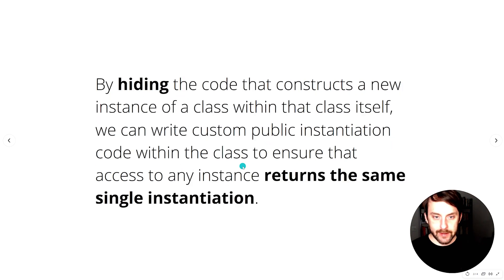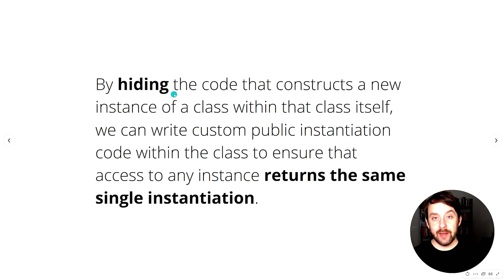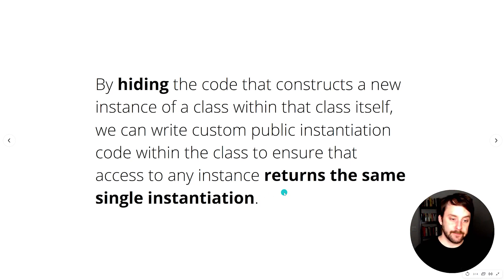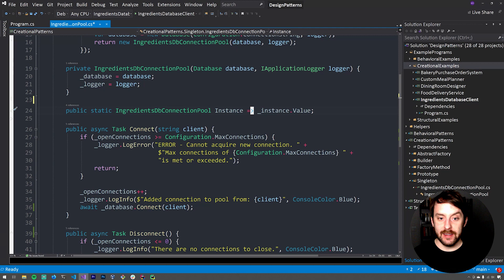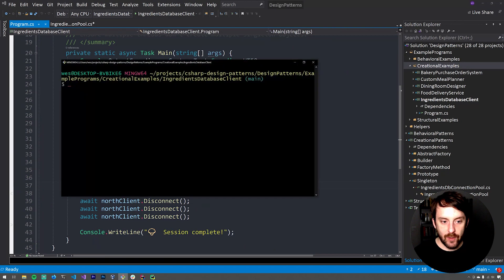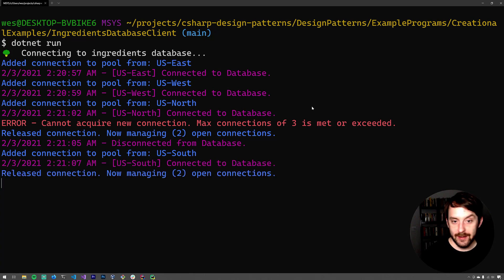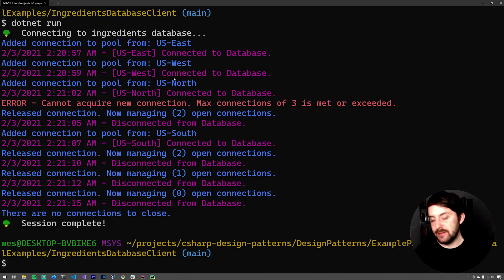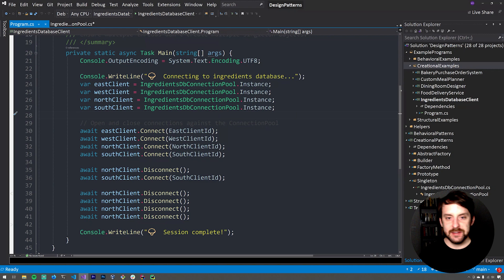Singleton Pattern (Gang of Four Design Patterns Series)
The Singleton Pattern is one of the Creational Patterns catalogued in the famous Gang of Four Design Patterns: Elements of Reusable Object-Oriented Software book by Erich Gamma, Richard Helm, Ralph Johnson, and John Vlissides.

The Singleton Pattern has the unique distinction among design patterns of potentially being an anti-pattern.  Due to the fact that a Singleton may provide global mutable state, control its own creation, access, and business logic, and be accessed statically to provide global access across all contexts, it can lead to tightly-coupled code that binds software to specific implementations and I/O.  It is for such reasons that it is often difficult to write unit tests for clients of a Singleton.

In this series, we’ll be going through each of the patterns covered in the “Gang of Four” Design Patterns - Elements of Reusable Object-Oriented Software.  Each video will use a real-world example, taking inspiration from food-based businesses.  I’m including typical integrations in the form of mock databases, AMQP queues, email services, and loggers, as well as several features from C# 9.0.  All of the code for this series is open source and available at the GitHub link below.

▬▬▬▬▬▬ 🎒  Udemy Course 🎒  ▬▬▬▬▬▬
Learn Full Stack Development with .NET and Vue.js in 2021!

0:00​ - Introduction to the Builder Pattern
1:23 - Motivation / Definition
7:15​ - Real-World Code

▬▬▬▬▬▬ 📚  TOPICS OVERVIEW 📚  ▬▬▬▬▬▬

☁️  Design Patterns  ☁️
►  Singleton Pattern
►  Singleton Anti Pattern
►  Object Oriented Design
►  Gang of Four
►  Making Code Easy to Change
►  OOP
►  C#
►  .NET 5.0

▬▬▬▬▬▬ 🔗  LINKS ▬▬▬▬▬▬
► GitHub repo for this project: